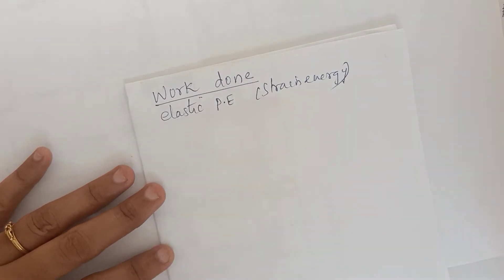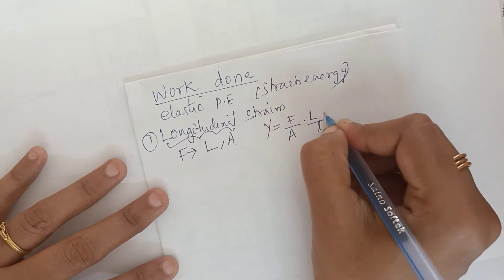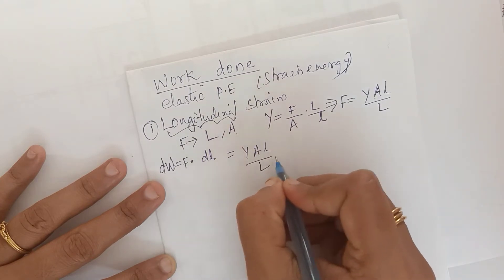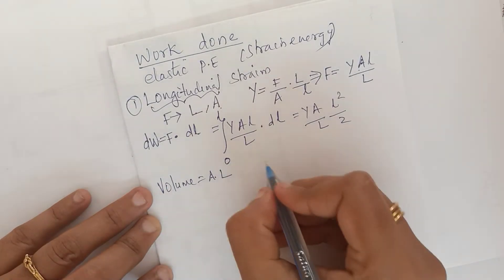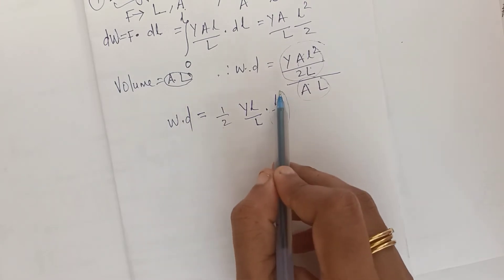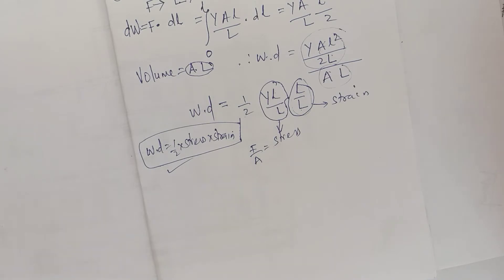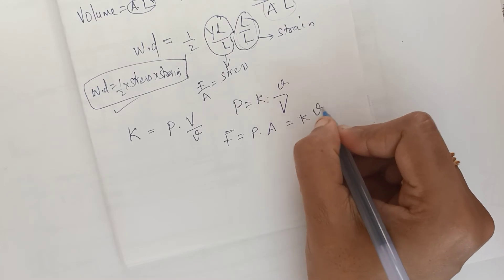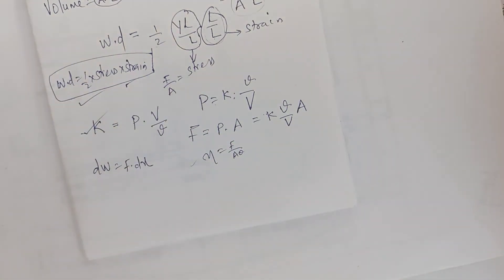Elasticity : Work done in deforming a unit volume of a body